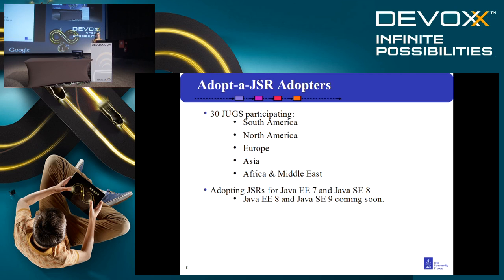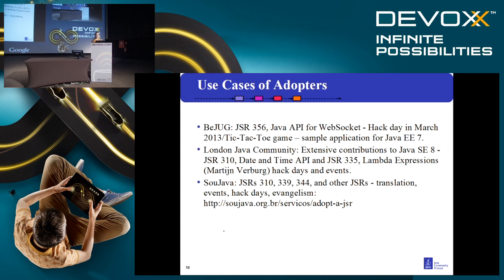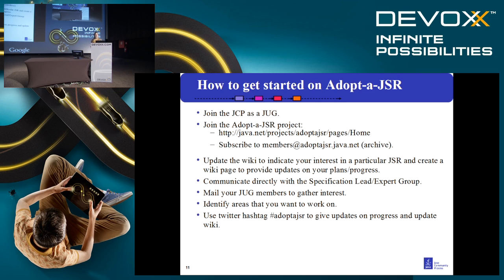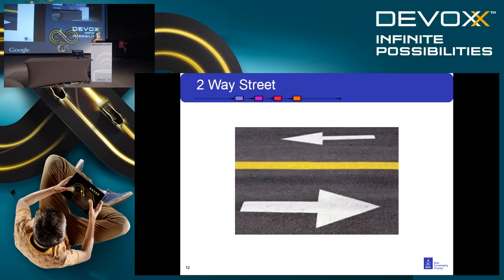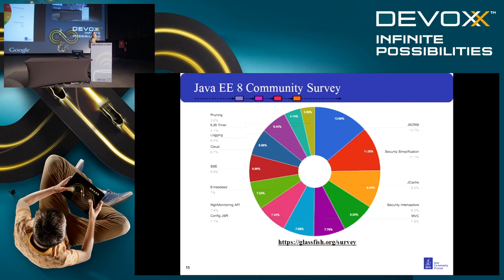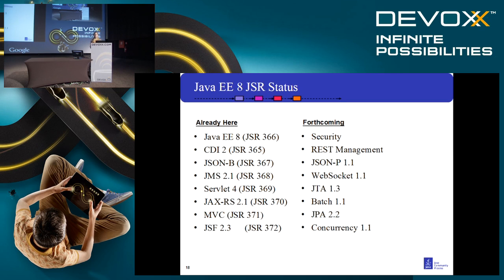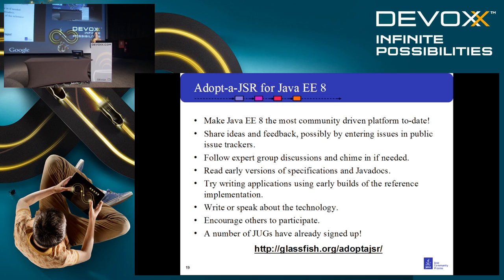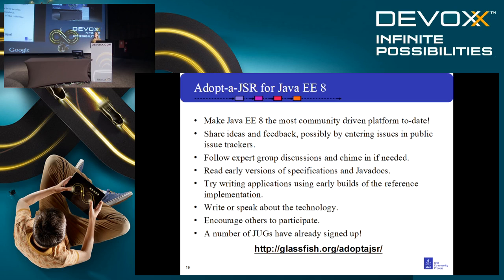Adopt a JSR Today!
Learn how to take part in Java technology by adopting a new Java EE 8 JSR. This session gives you step-by-step instructions on how to participate in the Adopt-a-JSR program and provides tools for running events as part of the Adopt-a-JSR program. How to run hack days, translate content into local languages, and collaborate with other Java leaders on Adopt-a-JSR activities are some of the topics to cover. We will highlight use cases from JUG hack days and applications developed through the Adopt-a-JSR program as part of the Java EE 7 and Java SE 8 efforts.

Author:
Heather VanCura
Heather VanCura manages the JCP Program Office and is responsible for the day-to-day nurturing, support, and leadership of the community. She oversees the JCP.org web site, JSR management and posting, community building, events, marketing, communications, and growth of the membership through new members and renewals.  Heather has a front row seat for studying trends within the community and recommending changes. Several changes to the program in recent years have included enabling broader participation, increased transparency and agility in JSR development.  When Heather joined the PMO staff in a community building marketing manager role for the JCP program, she was responsible for establishing the JCP brand logo programs, the JCP.org site, and engaging the community in online surveys and usability studies. She also developed marketing reward programs,  campaigns, sponsorships, and events for the JCP program, including the community gathering at the annual JavaOne Conference.   Before arriving at the JCP community in 2000, Heather worked with various technology companies.  Heather enjoys speaking at conferences, such as Devoxx, Java Zone, and the JavaOne Conferences. She maintains the JCP Blog, Twitter feed (@jcp_org) and Facebook page.  Heather resides in the San Francisco Bay Area, California USA.